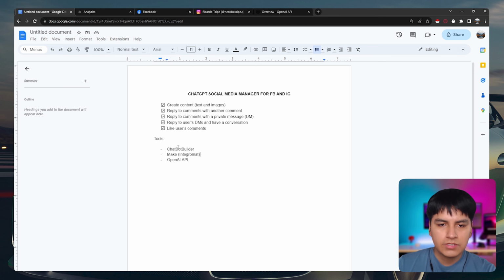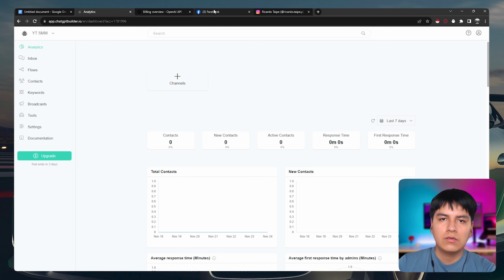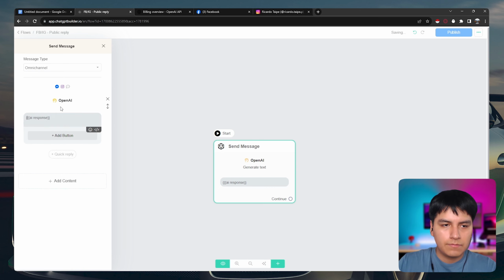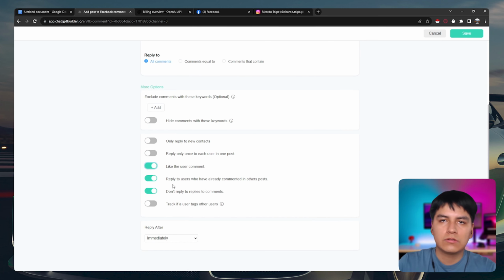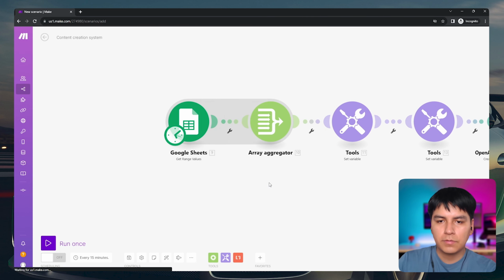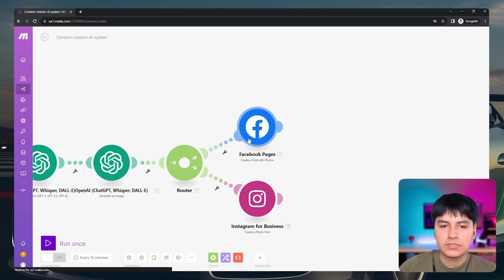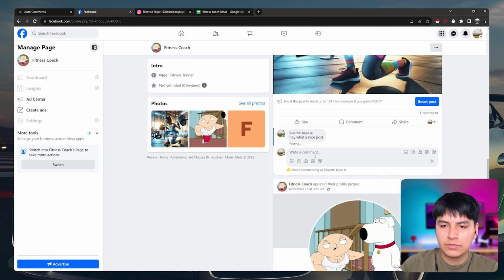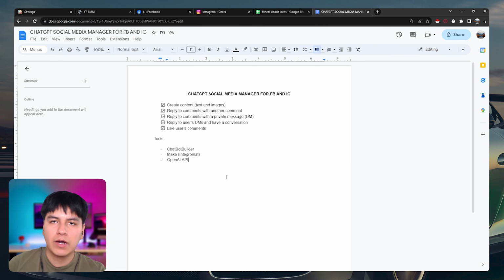Make ChatGPT Your Social Media Manager (Automated And No Code)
A step-by-step tutorial on how you can make ChatGPT your own social media manger, without having to code anything, for Facebook and Instagram. It'll be able to create content, chat with users and reply to comments.

TBA :)

Timestamps:
00:00 Intro
1:05 Tools needed
3:20 Connect FB and IG to CBB
5:03 FB and IG comment reply flows
7:27 I forgor
8:34 Enable FB and IG comment automations
10:50 Main ChatGPT Prompt
11:54 Content creation automation
17:11 Demonstration of everything
22:00 Outro